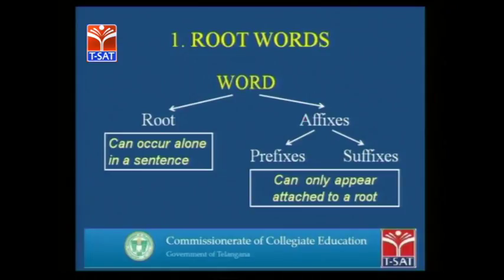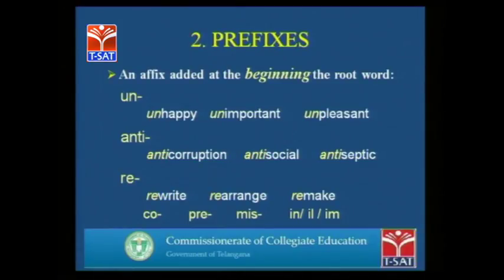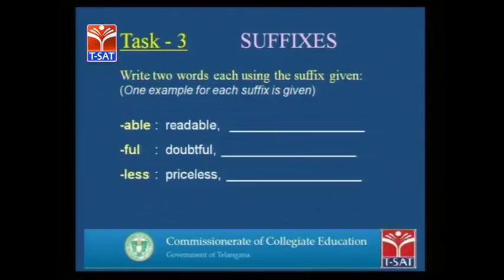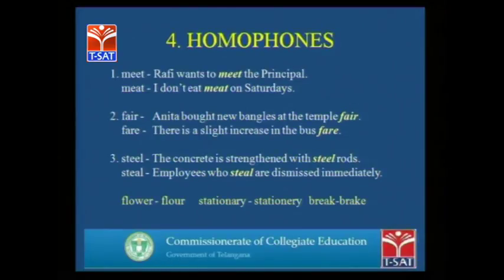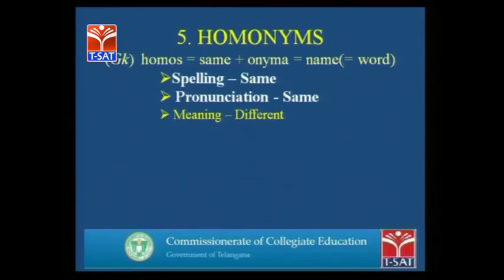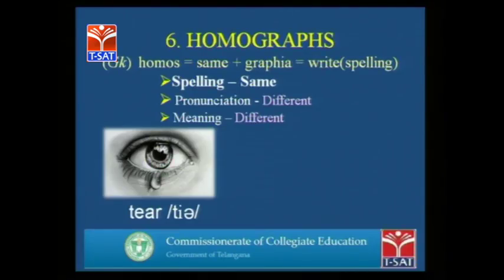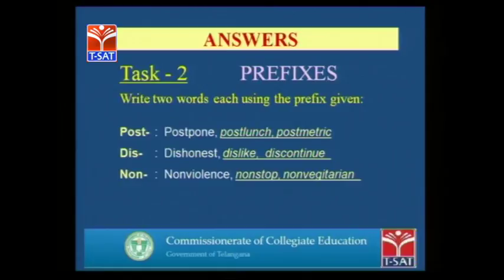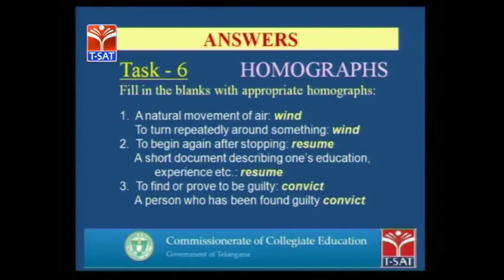CCE || English - Vocabulary || LIVE Session With DSSR Krishna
SoFTNET T-SAT Presents Commissionerate of Collegiate Education  Classes on   CCE ||  English - Vocabulary  || LIVE Session With DSSR Krishna